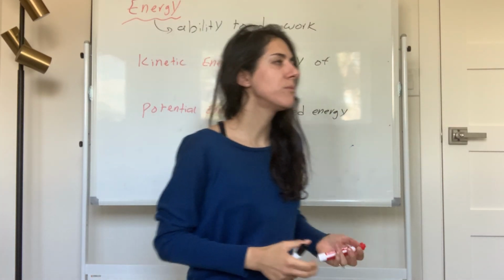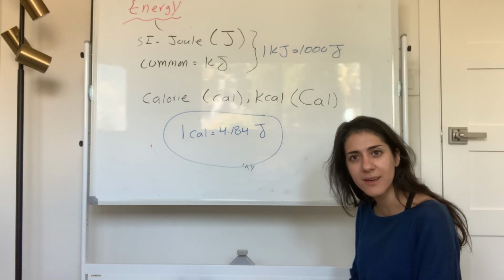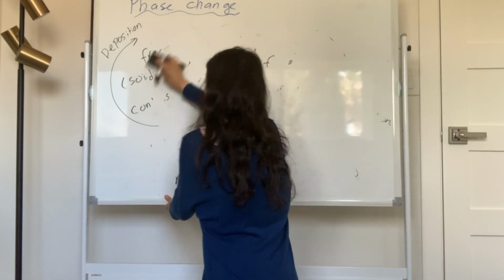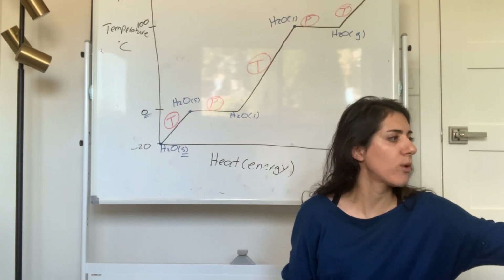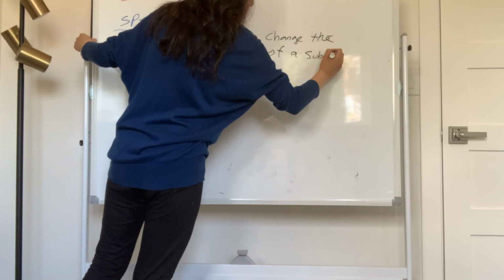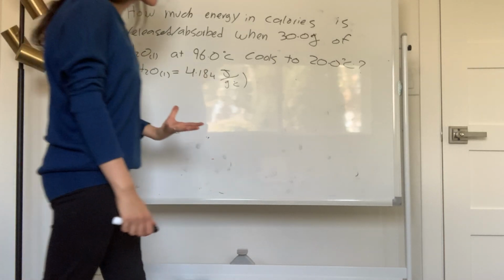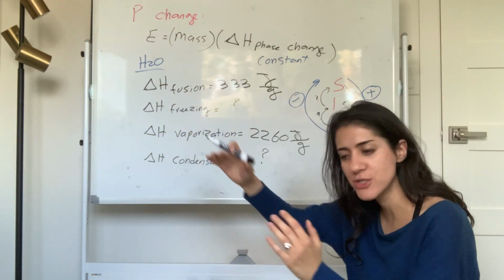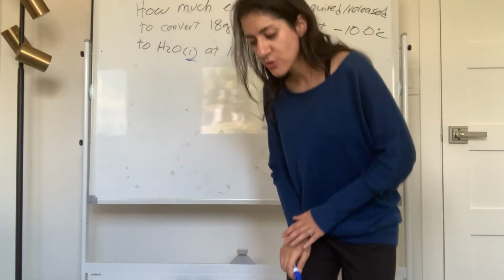Chem 1B-Energy and Phase Change Part 1